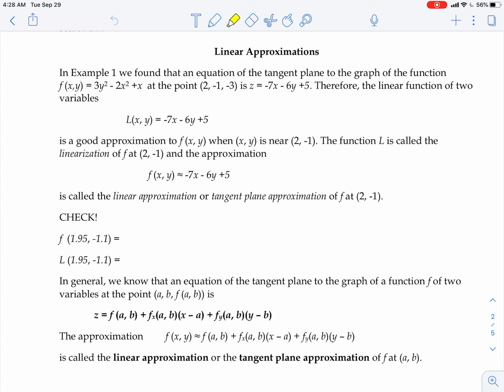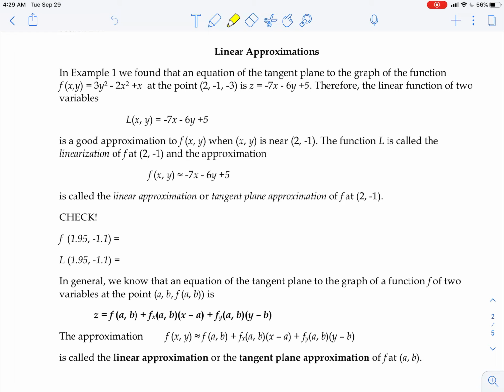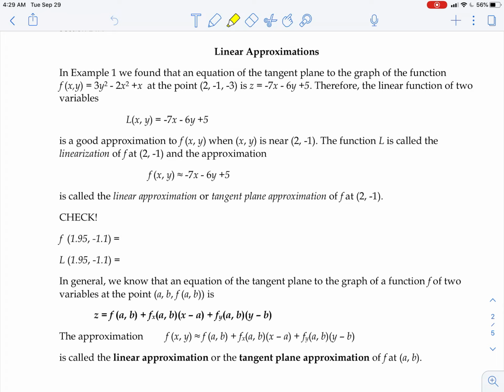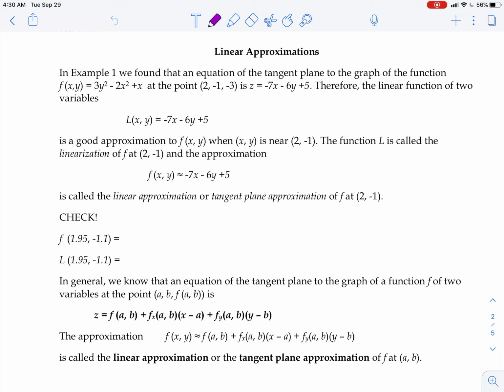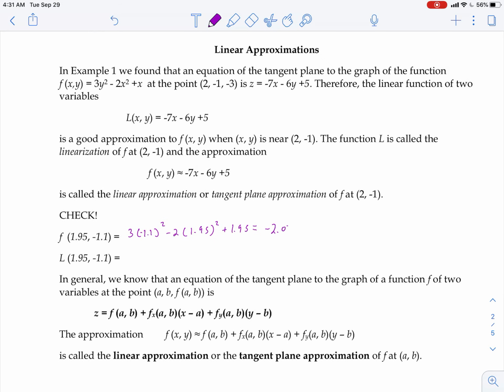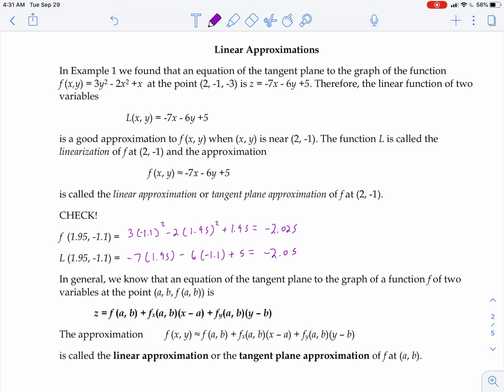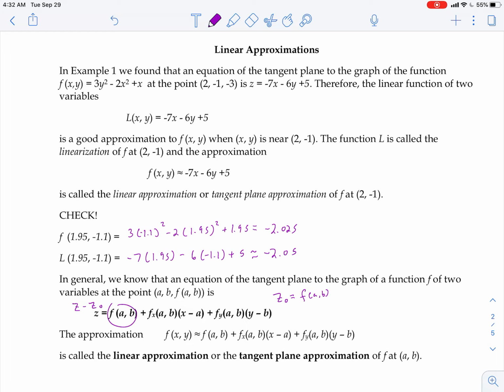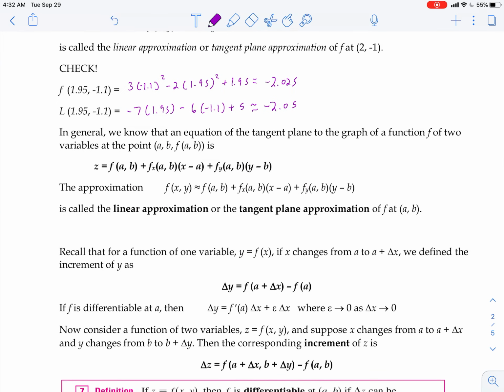14.4 Page 2